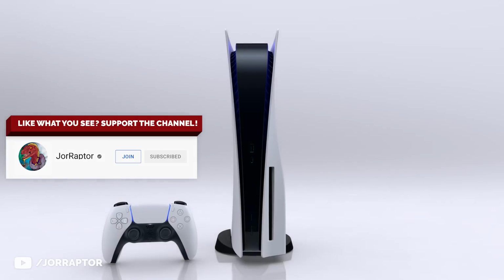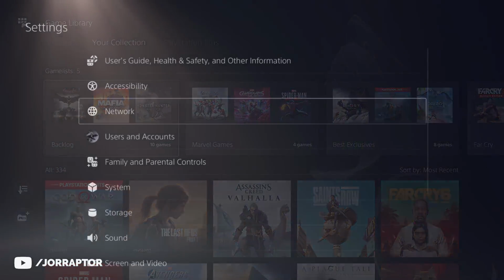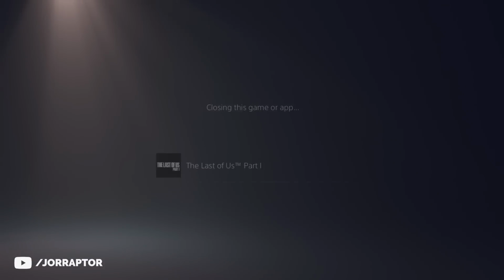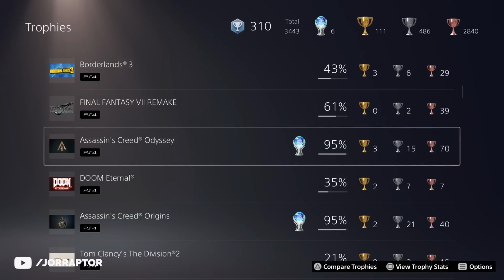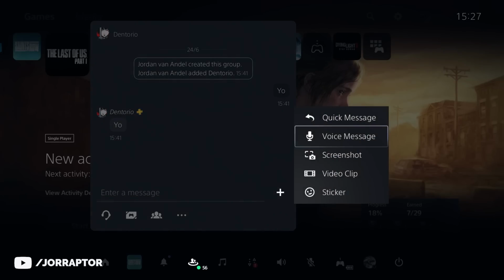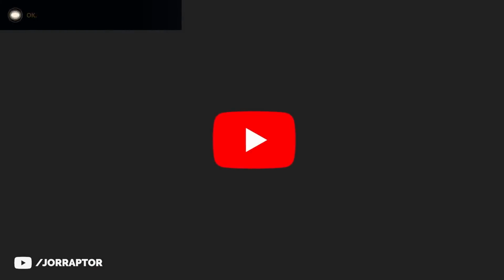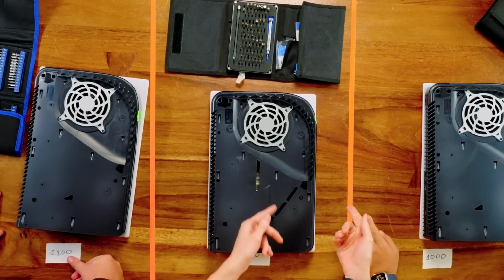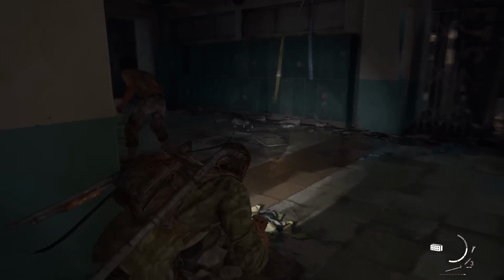Sony Secretly Released New PlayStation 5 Model & Huge Update (PS5 Update)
New PlayStation 5 Update (PS5 Update) Out Now & New PS5 1200 model (PlayStation 5 1200 Model revealed)

Timestamps
00:00 Intro
00:24 New Game List Feature
01:39 1440p Support
02:14 3D Audio
02:55 New Activity Updates
03:22 New Trophy Feature
03:43 New Social Features
04:43 New Voice Command Feature
05:53 Brand PS5 Model (1200)

This video includes: ps5,ps5 update,jorraptor,playstation 5,playstation,new ps5,playstation 5 update,ps5 new model,ps5 new update,new ps5 model,ps5 1200,new ps5 update,new playstation 5,ps5 1200 model,ps5 new features,ps5 new,new playstation 5 update,playstation update,ps 5 update,ps5 update today,new ps5 1200,sony ps5,pa5 update,ps5 model,ps5 update features,the new ps5,update ps5,new ps5 features,ps5 latest update,ps5 updates,new update ps5,pa5 new update